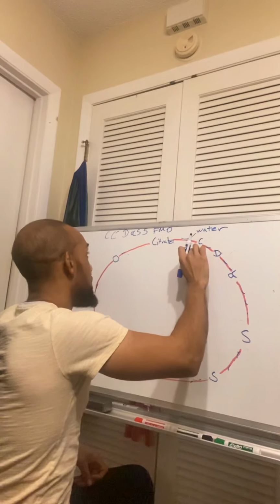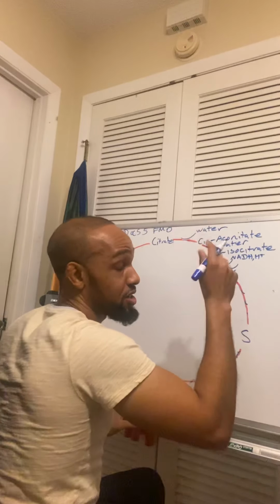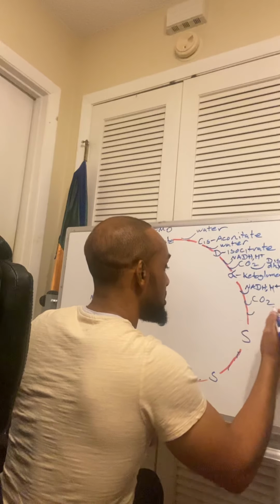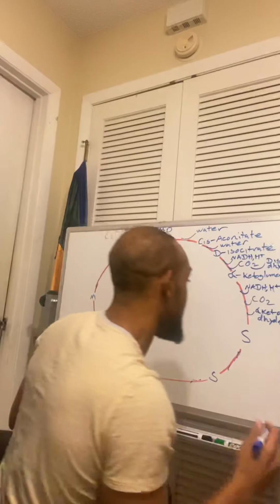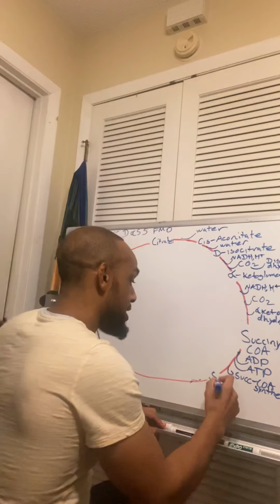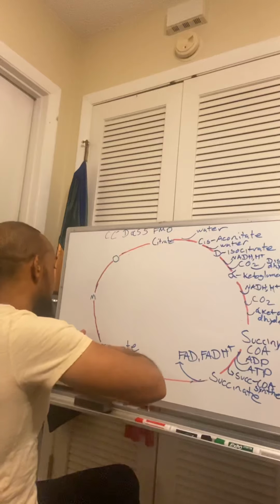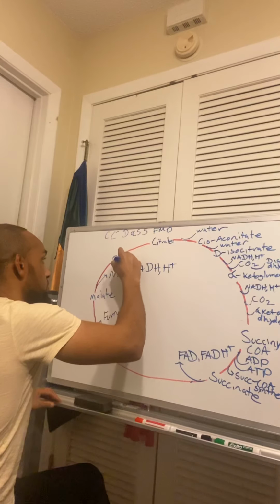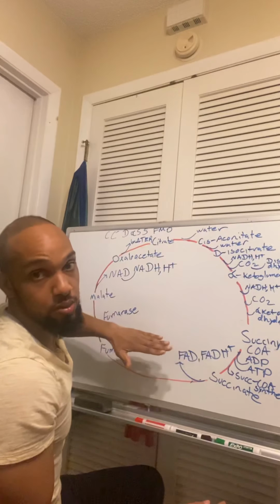Episode 10: The Krebs Cycle (Version 2)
On this episode, I go over more chemicals and enzymes that yield the many products in the krebs cycle.

*NOTE*

I purposely left out a few enzymes (succinic dehydrogenase and malate dehydrogenase) towards the end to shorten the video AND to wrap up the video before my battery died. I will discuss those in later videos.

References.

Bear, Robert, David Rintoul, Bruce Snyder, Martha Smith-Caldas, Christopher Herren, and Eva Horne. "Overview of Cellular Respiration." Principles of Biology. OpenStax CNX. Last modified May 13, 2016.

OpenStax College, Anatomy & Physiology. "Carbohydrate Metabolism." OpenStax CNX. Last modified February 24, 2014.

Raven, P. H., G. B. Johnson, K. A. Mason, J. B. Losos, and S. R. Singer. "How Cells Harvest Energy." In Biology, 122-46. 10th ed. AP Edition. New York, NY: McGraw-Hill, 2014.
Reece, J. B., L. A. Urry, M. L. Cain, S. A. Wasserman, P. V. Minorsky, and R. B. Jackson. "Cellular Respiration and Fermentation." In Campbell Biology, 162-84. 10th ed. San Francisco, CA: Pearson, 2011.